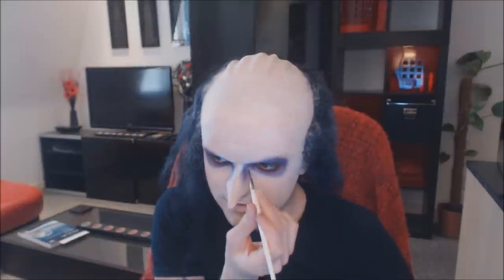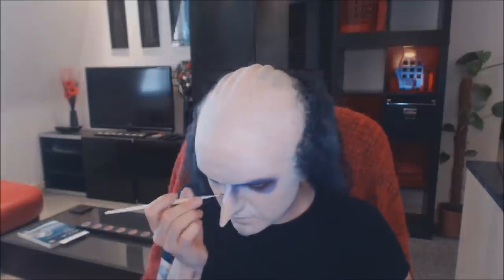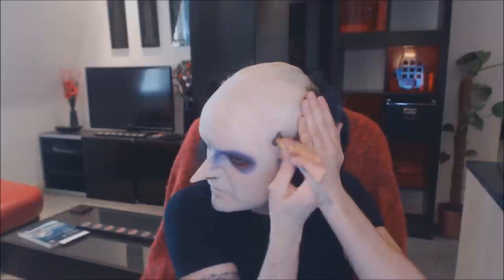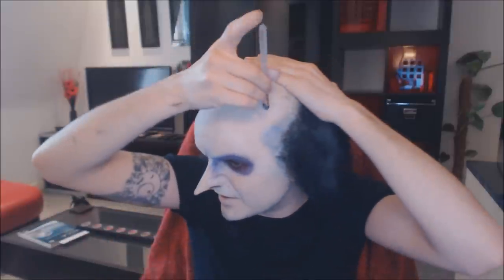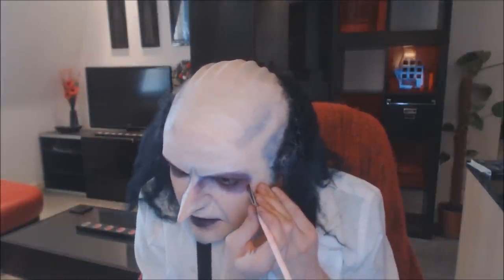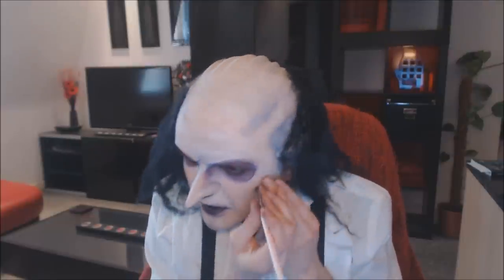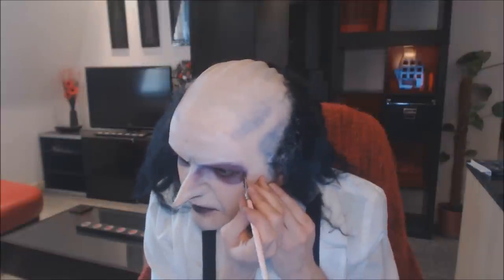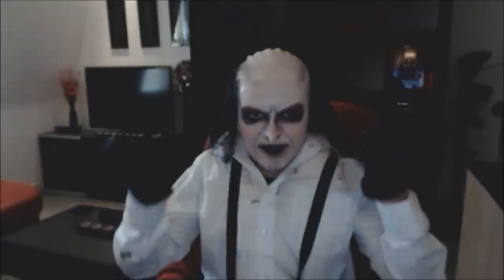The Penguin - Batman Returns - Makeup Tutorial!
Hey guys! In this tutorial I show you all how to re-create The Penguin from Tim Burton's Batman Returns :)

I'm sorry about the quality of the video at the start and end of the video, the automatic focus went screwie right at the end :(

Mwah!
xXx